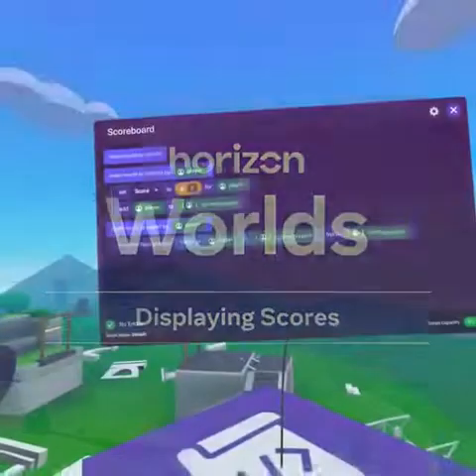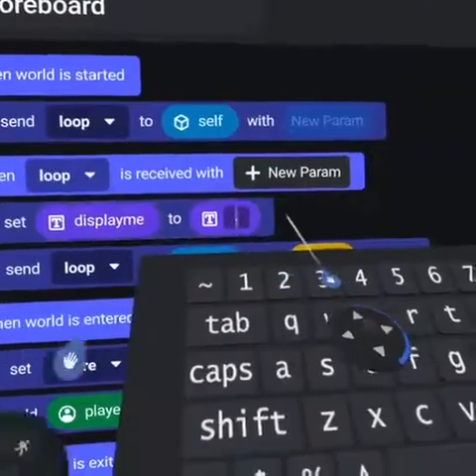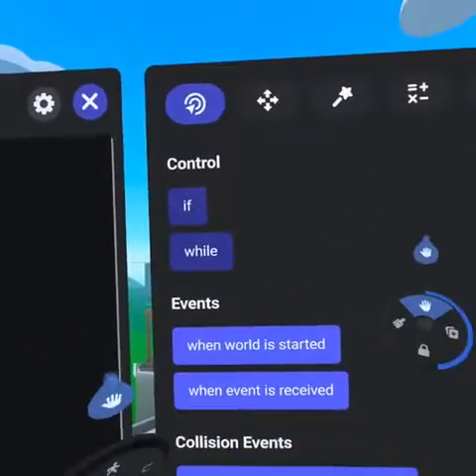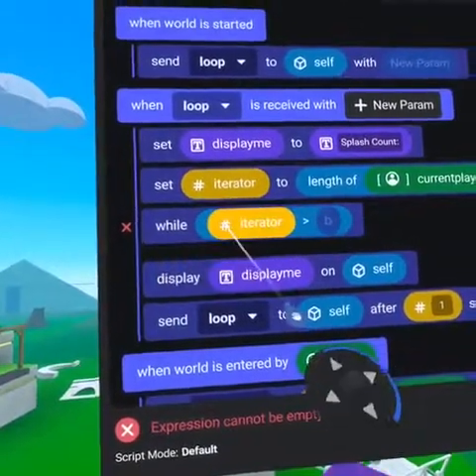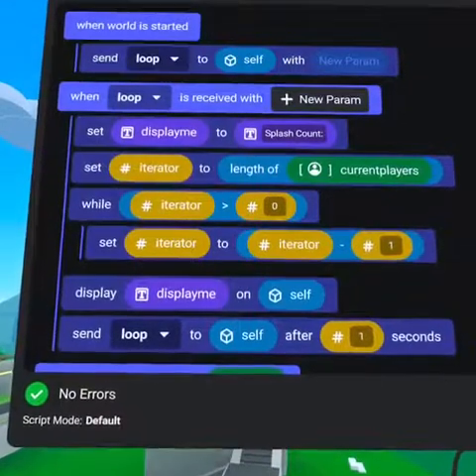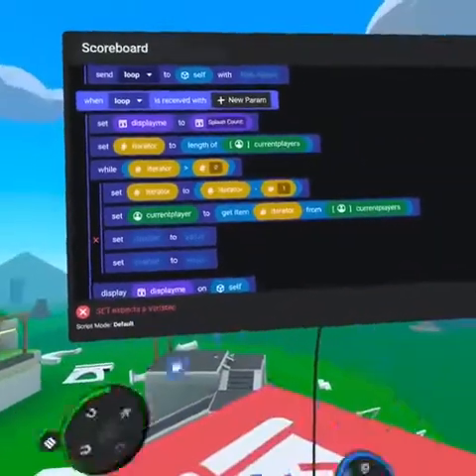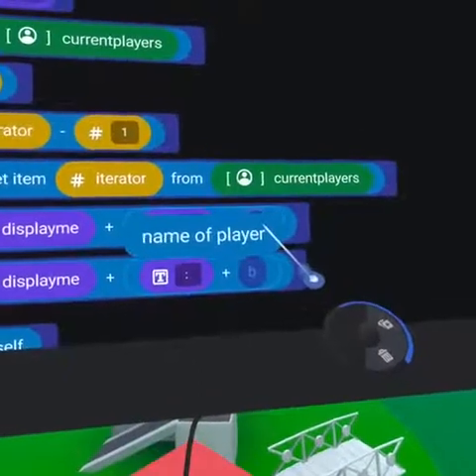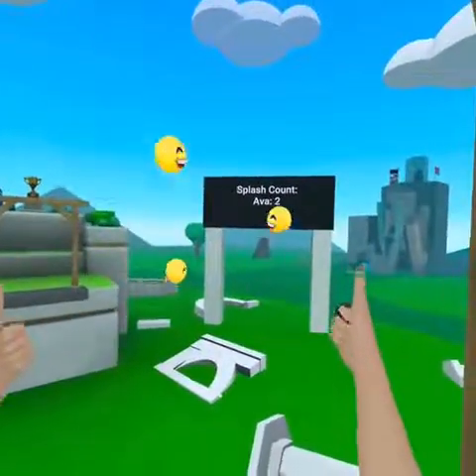DISPLAYING SCORES: Horizon Worlds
DISPLAYING SCORES
In our scoreboard, we need to create a display loop. Bring over When World is Started, and When Event is Received. Change MyEvent to loop. Then place the Send Event To Object codeblock in the World Start event. Select Loop from the MyEvent drop down. Then place Send Event With Delay into Loop, and set it to Loop as well.
On our Variables tab, create a new variable called DisplayMe. Which will be a string. Bring over SetTo from the Values tab, and place a string input on the right. Then put DisplayMe on the left. Let’s type “Splash Count:” into the string input, and we now have a title for our scoreboard. From Actions, bring over the Display Text codeblock. We will leave this as self, as our script will run on a text gizmo. Then replace the string input with DisplayMe.